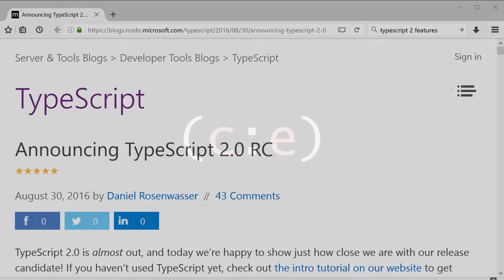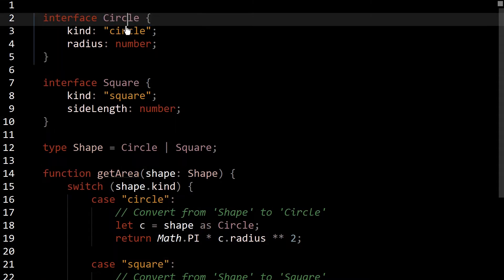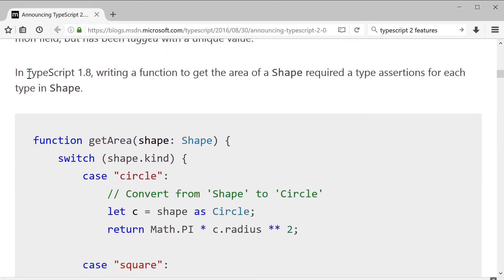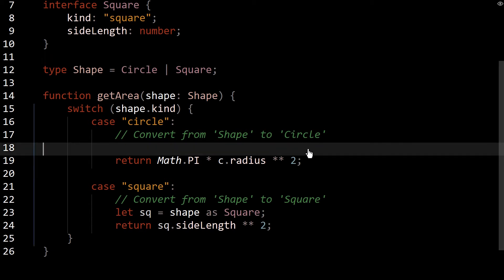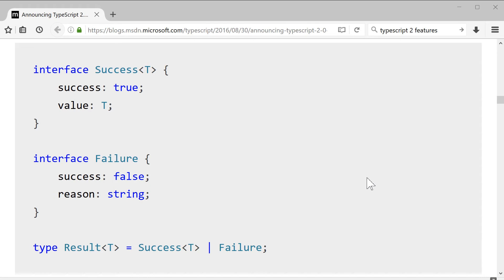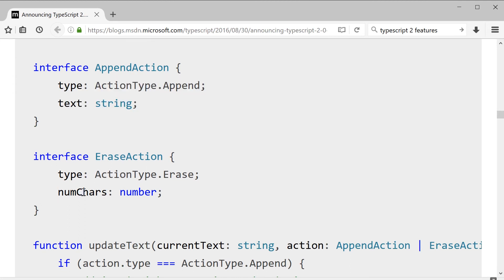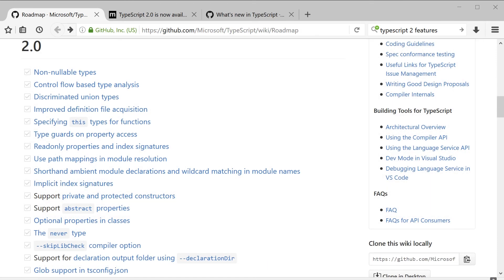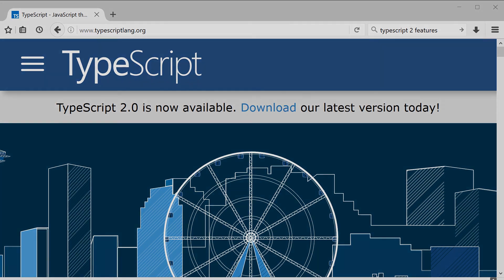TypeScript 2 Feature Review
This video does a quick overview of:
- Tagged Unions
- More Literal Types
- The new 'readonly' property